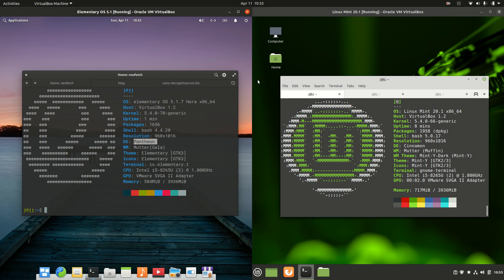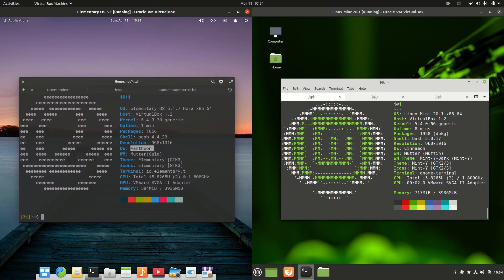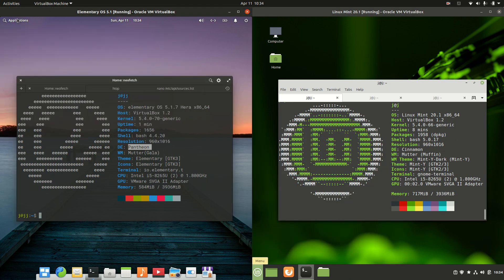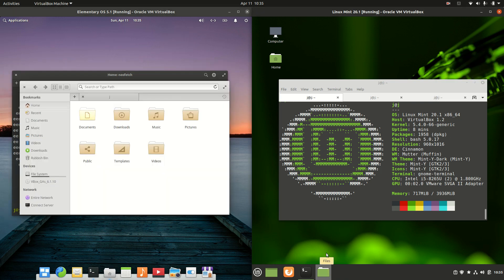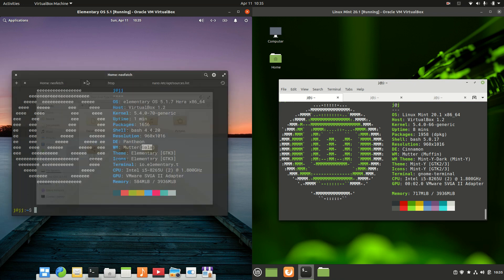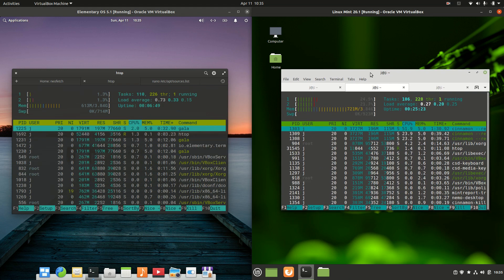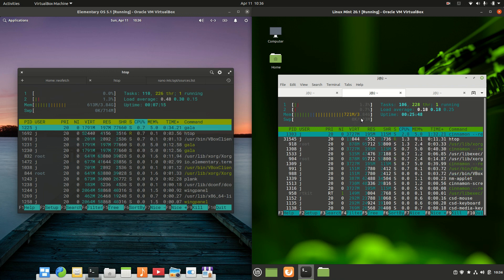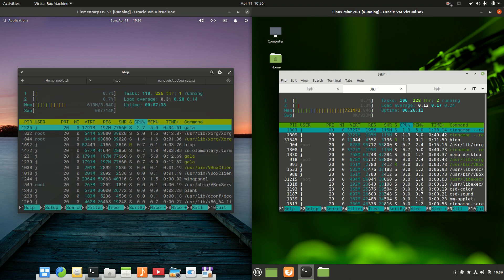Elementary OS 5 vs Linux Mint 20.1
The Ringers.
The Lingers.
The Endeavour.
The Mint.

Teklek411 Productions.

Location: Australia, Internet, Globe